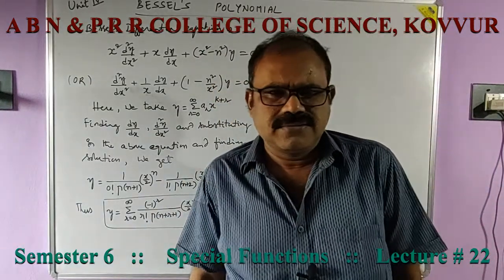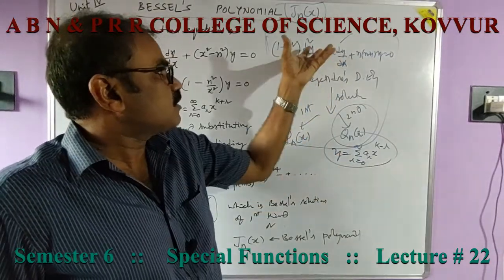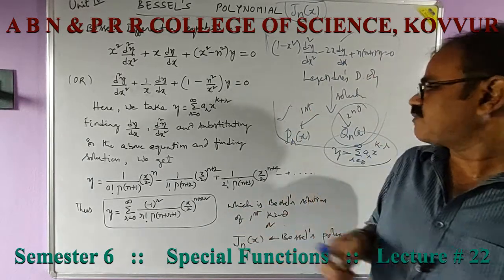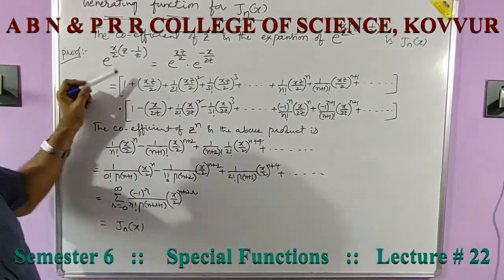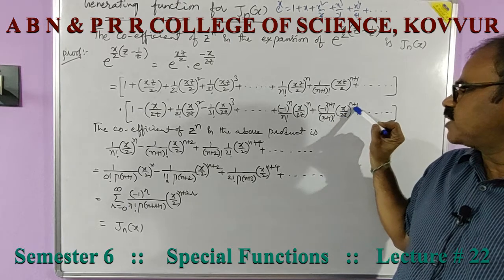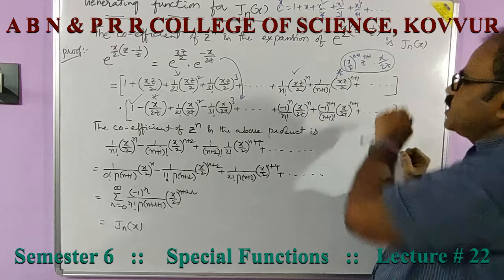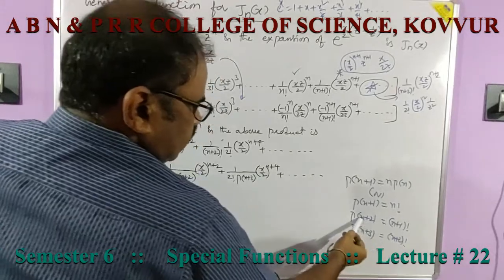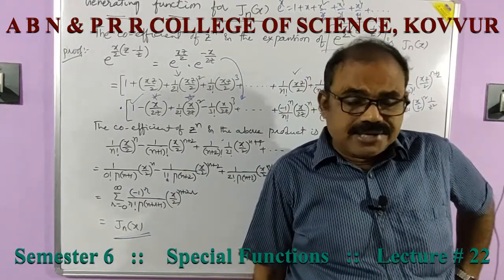Special Functions Lecture #22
Bessel's Polynomial & Its Generating function